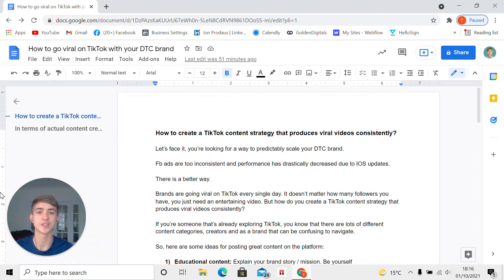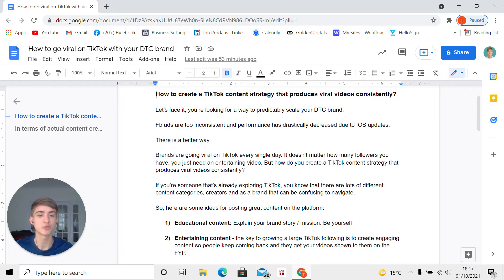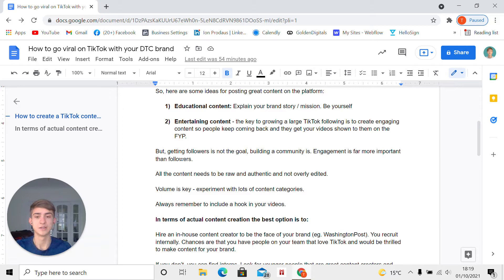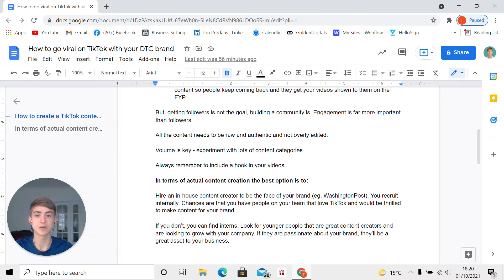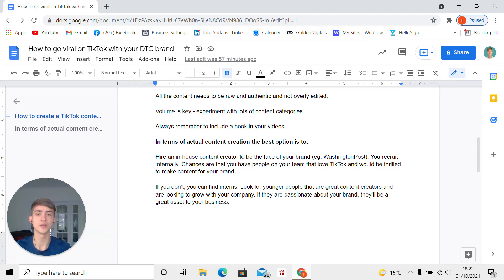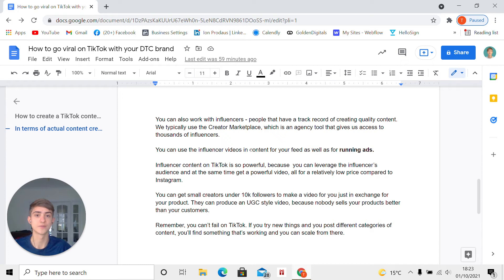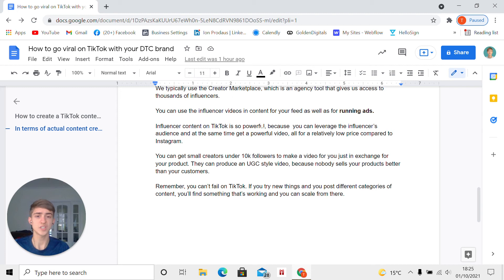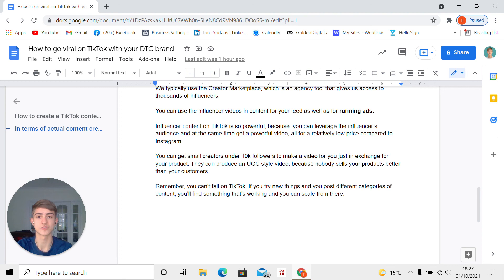How to go viral on TikTok with your DTC brand (SECRETS REVEALED)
In this video, I share how to create a TikTok content startegy that produces viral videos consistently.

We make it IMPOSSIBLE for DTC brands to not scale to $150k p/m in 88 days through DFY TikTok Ads (GUARANTEED).